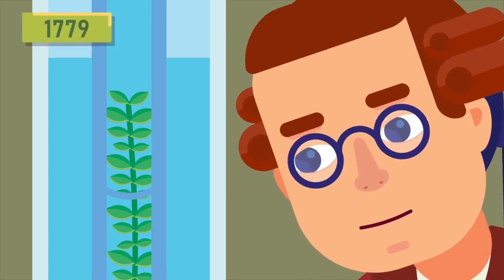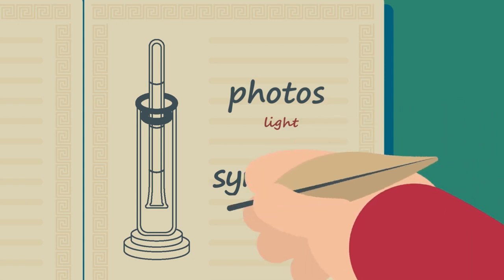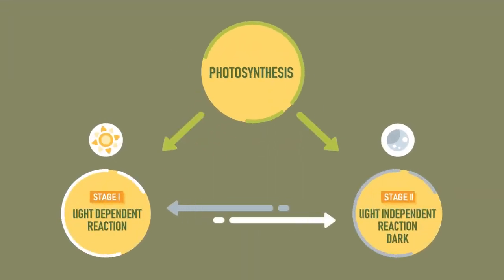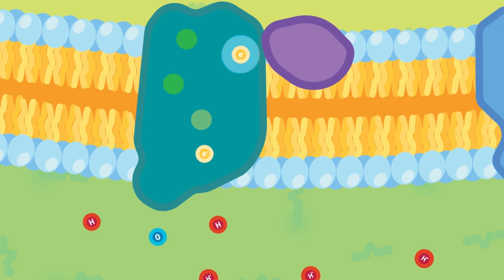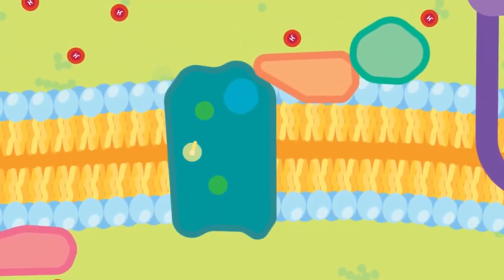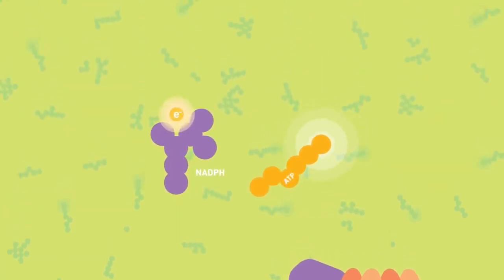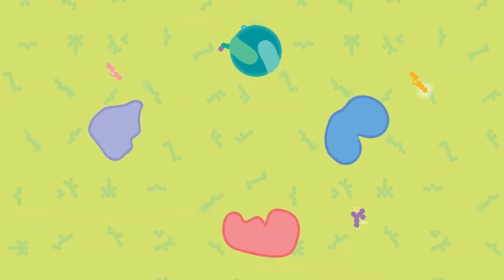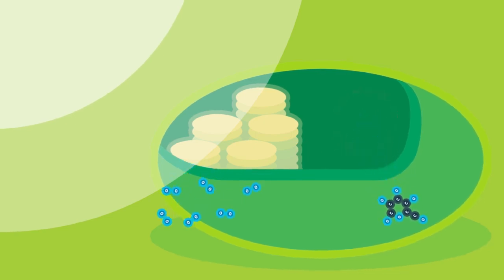What is Photosynthesis?